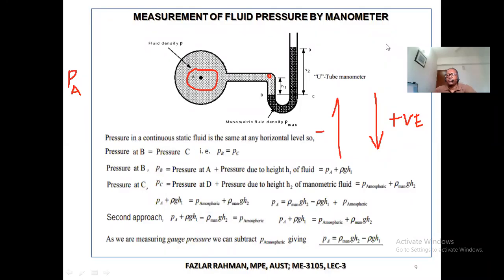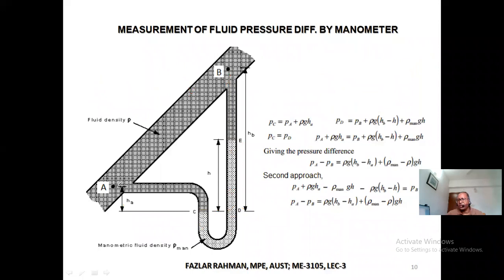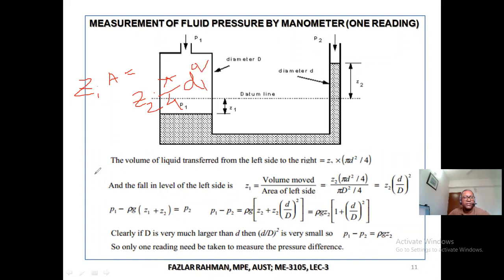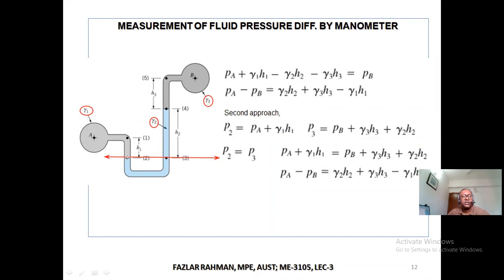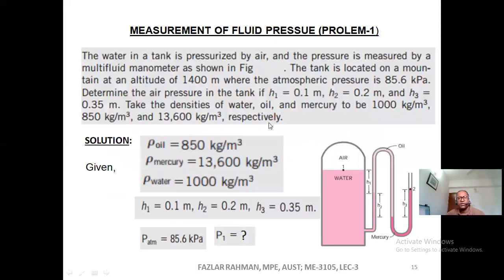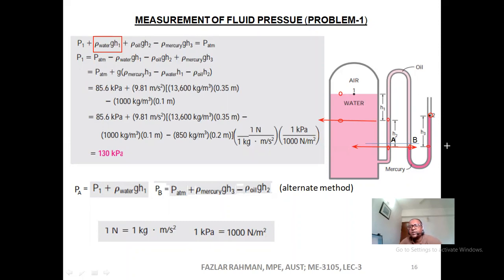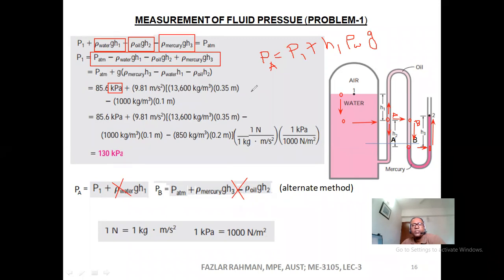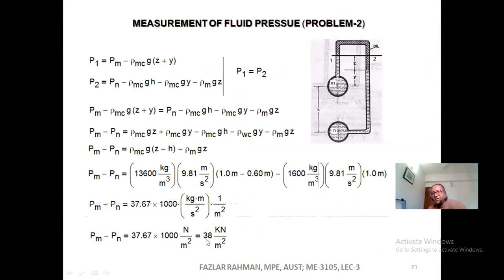ME3105 Part 1 6th July SecA